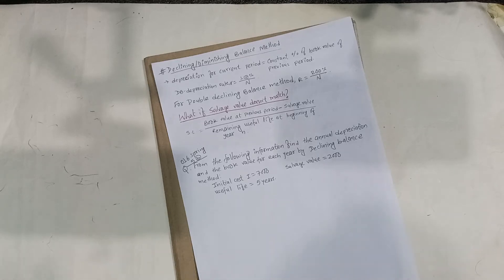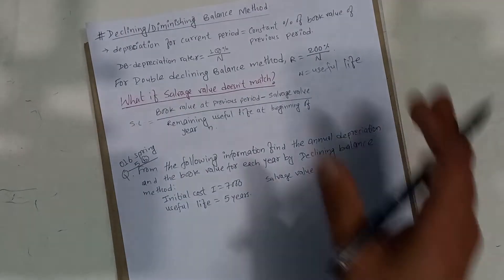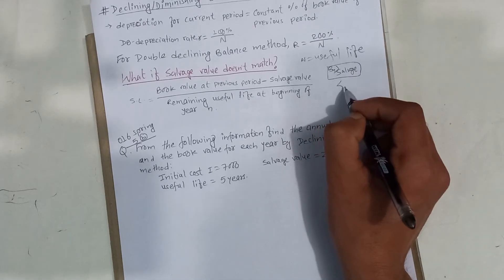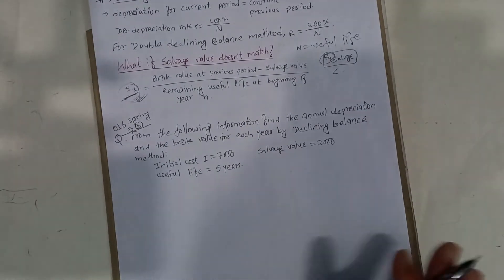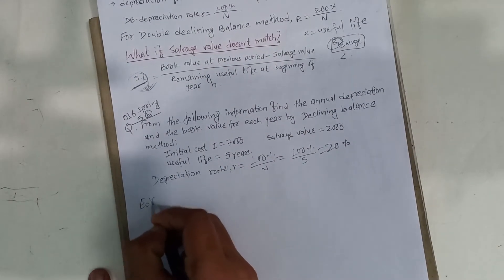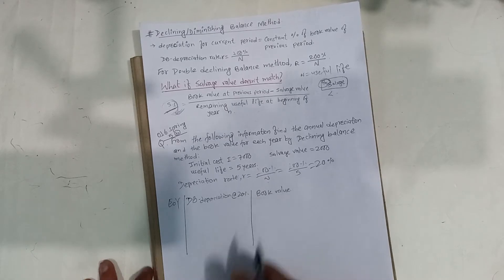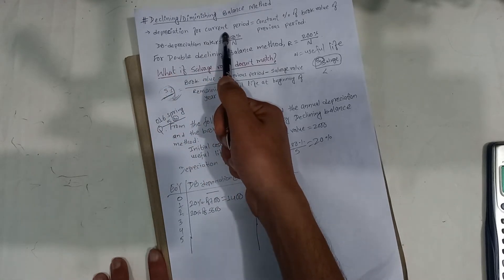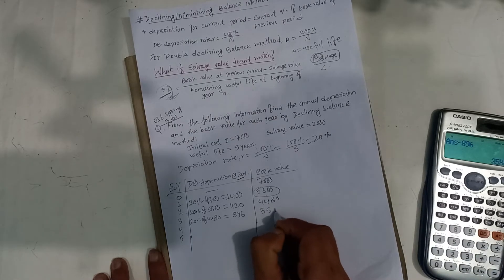ECO_8.2 Declining Diminishing Balance method with PU Asked Solved - Shiva Gyawali